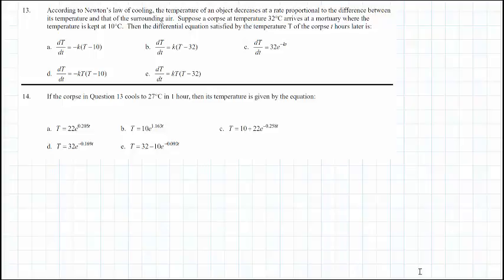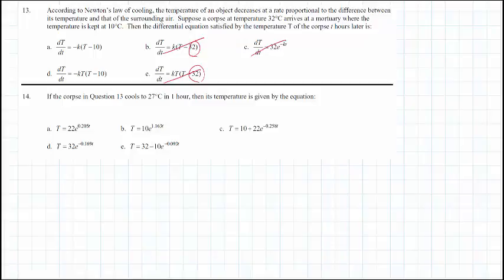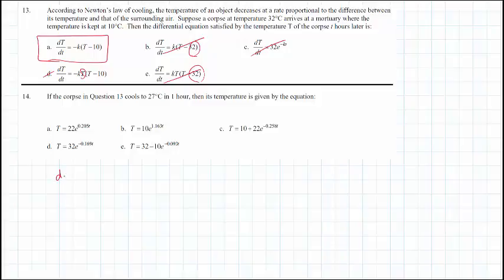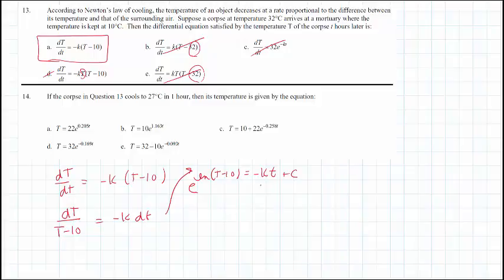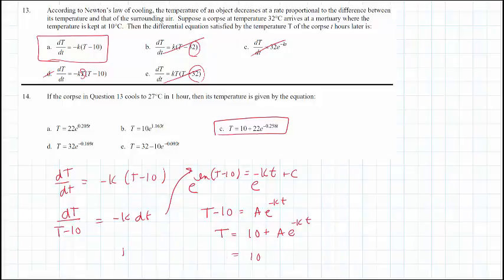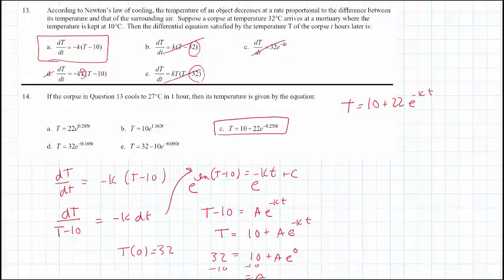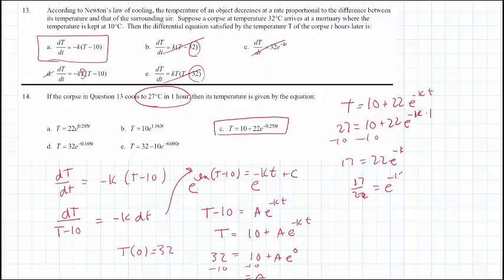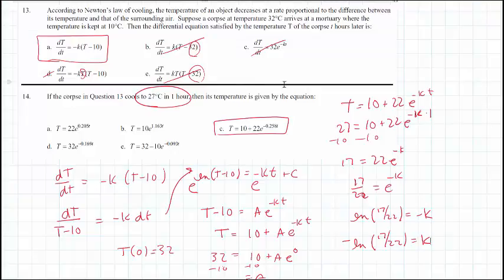review 06 13 14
AP Calculus BC Review Packet 6, Problems 13 and 14